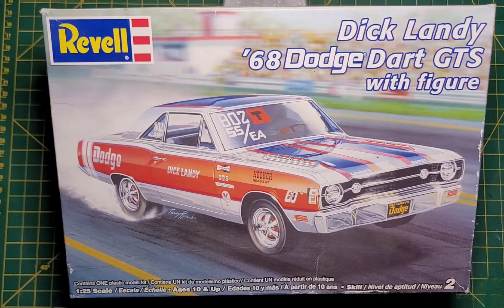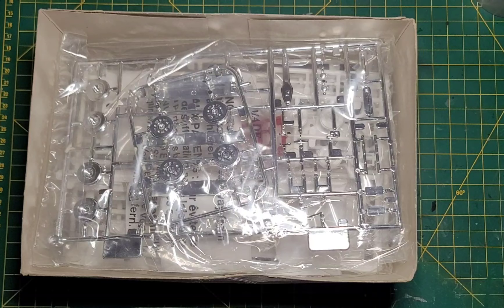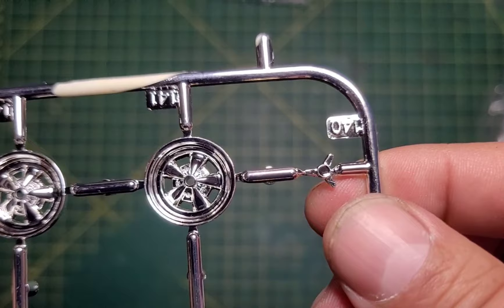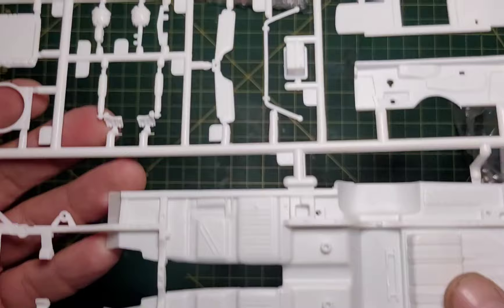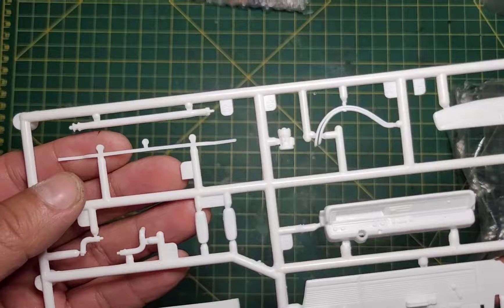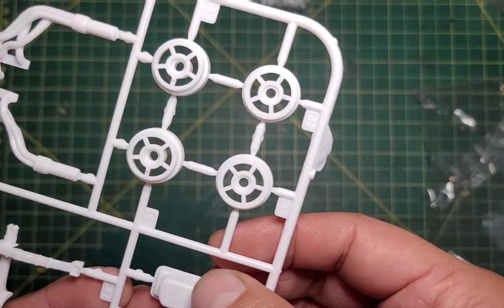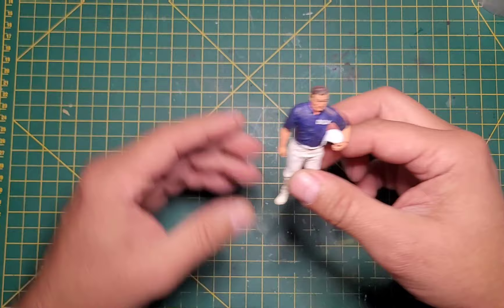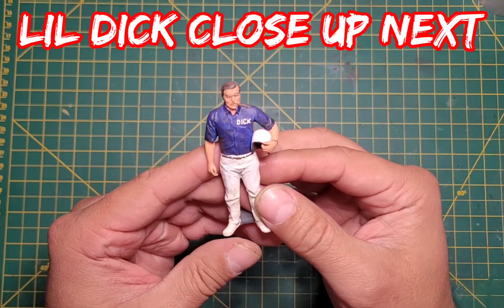Unboxing : Revell Dick Landy 1968 Dodge Dart GTS 1/25 scale model kit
Unboxing series

cardz_scale_dreams

Muscle cars, pro street, weathered builds, drag cars, pro Touring, resto mods, pickups and much more.